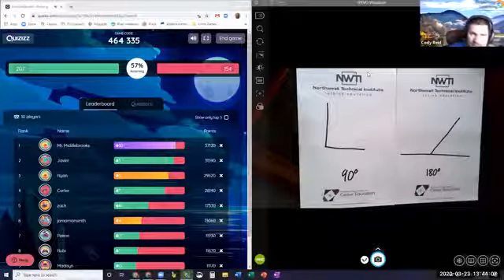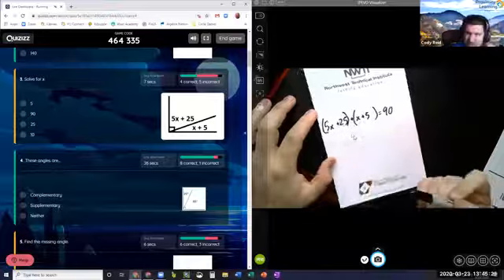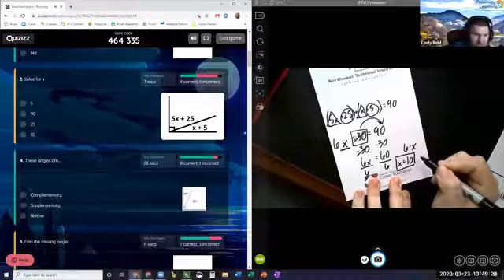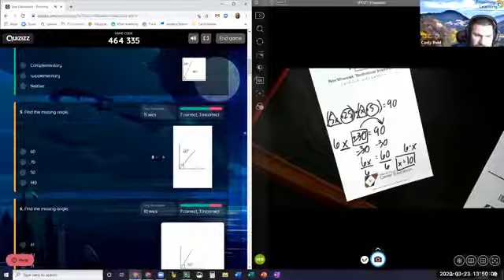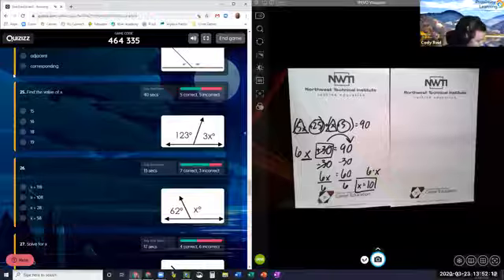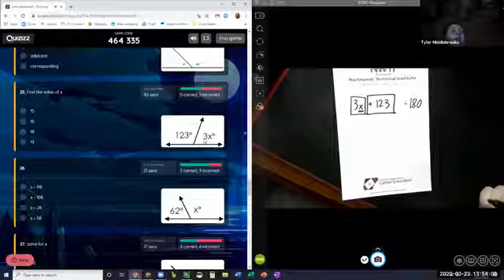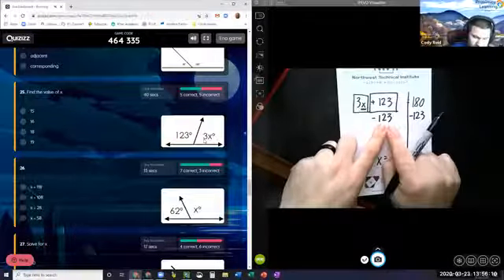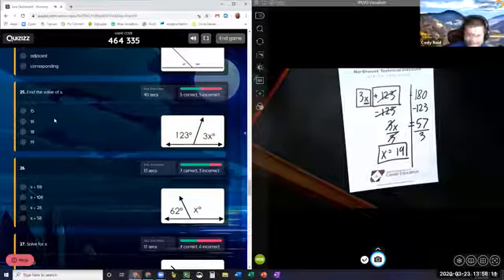1.3 - Applications to Geometry and Literal Equations